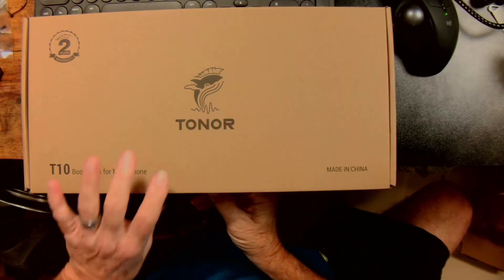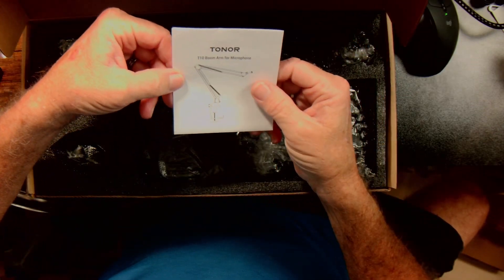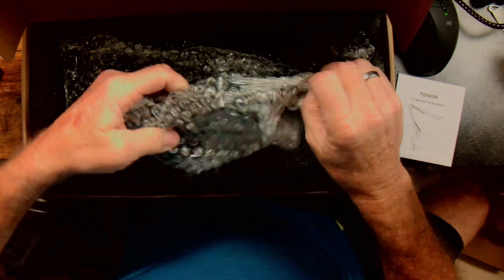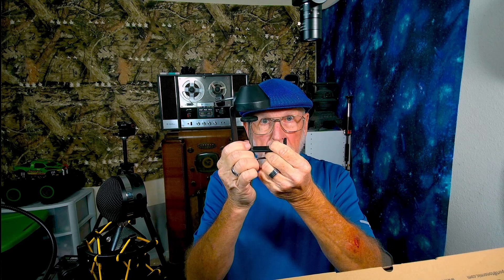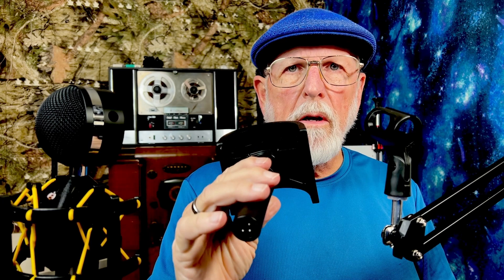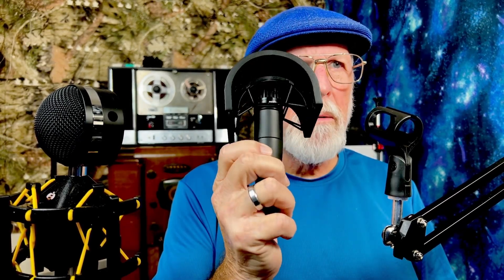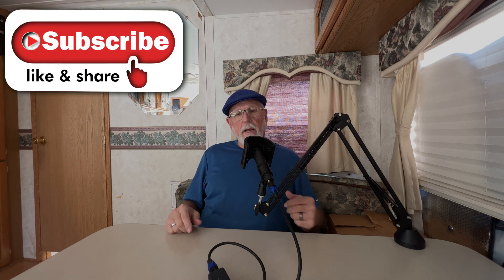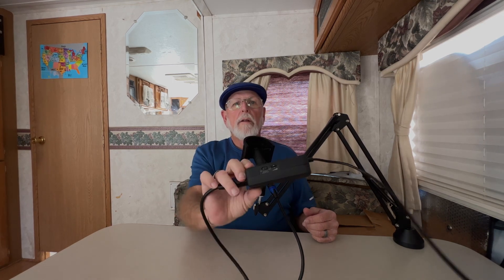Tonor T10 microphone boom arm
This is a small boom arm from Tonor. It’s the model T10. If you are just getting started or need something portable I think this is a good deal.

A boom arm allows you to move the microphone to a convenient location and a better angle than just a mic stand.

Tonor T10

If youre looking for a USB mic check this one out

New😃👉Comica BoomXU2
👉Headset hanger good for other uses also